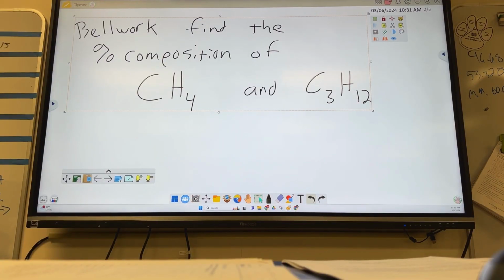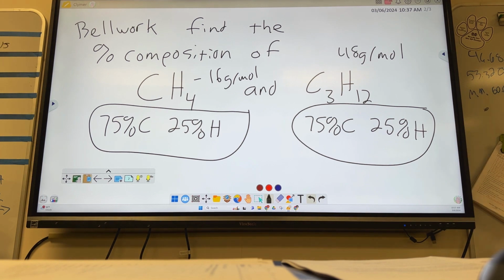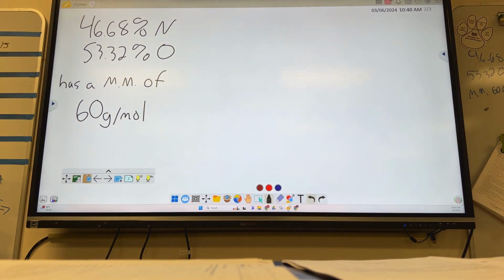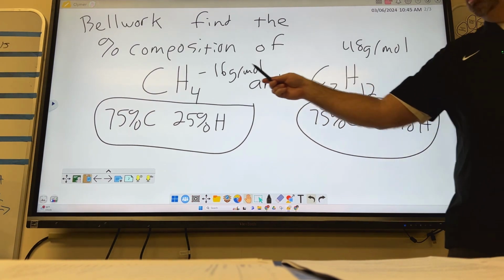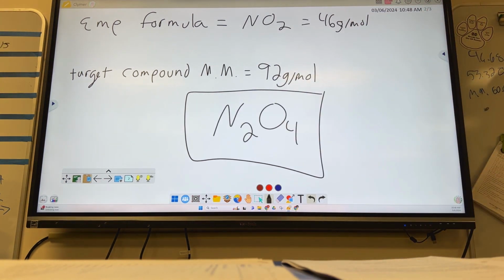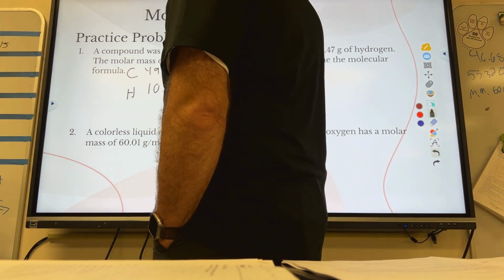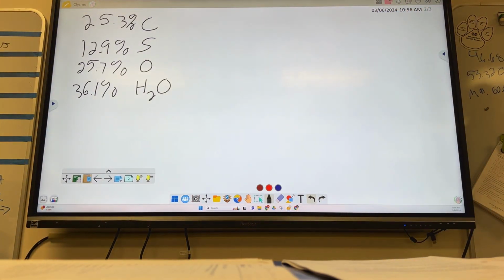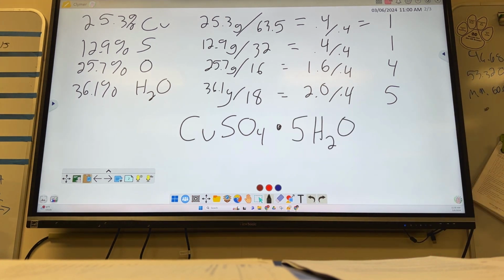Molecular Formulas Lecture